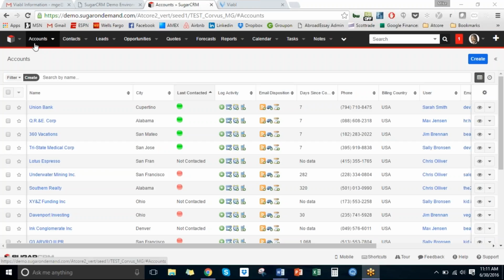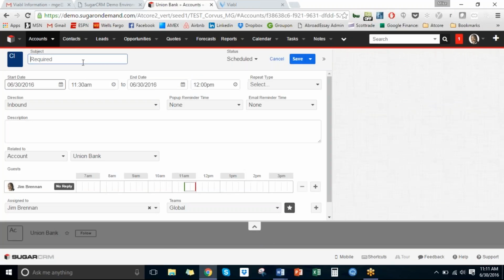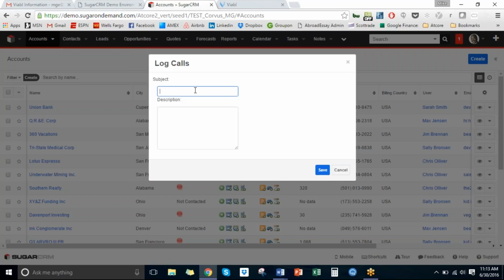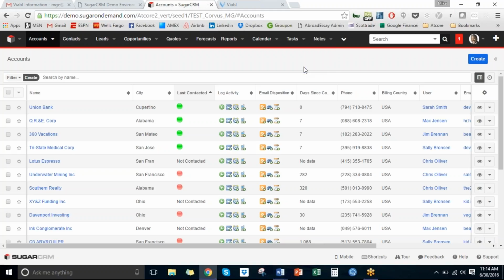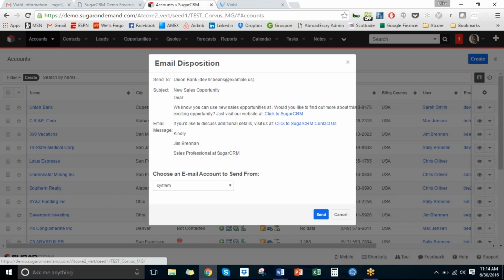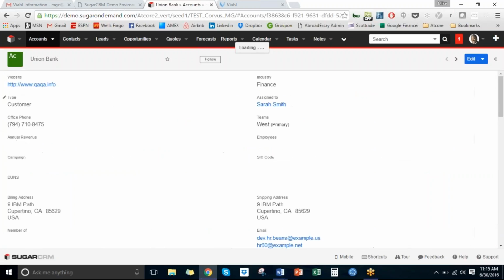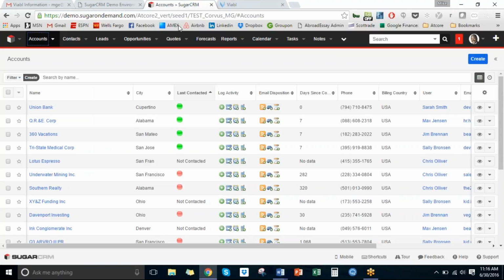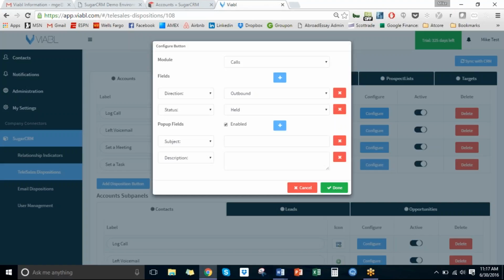Highland Solutions Presents: VIABL for SugarCRM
This 6 minute demo shows how VIABL can reduce keystrokes by 90% and increase your sales team's efficiency, accuracy, and close ratio.